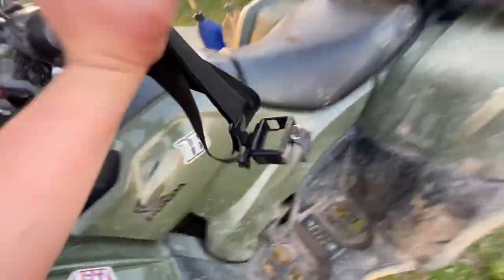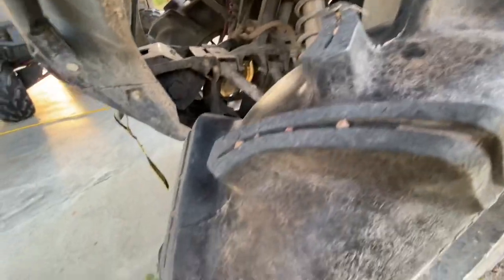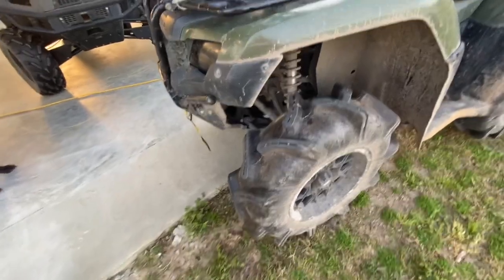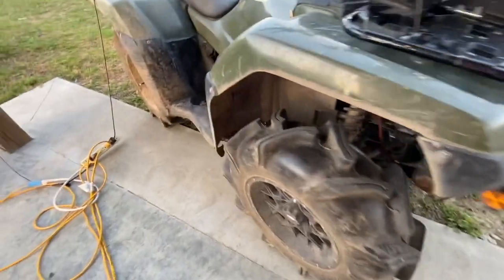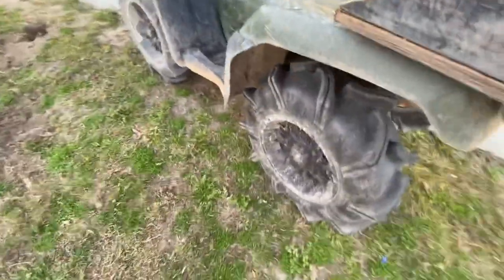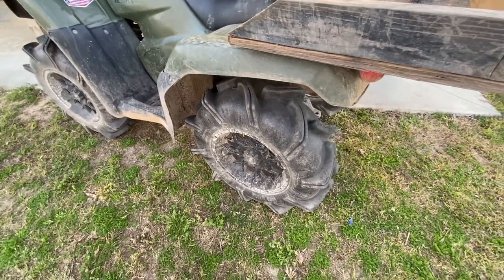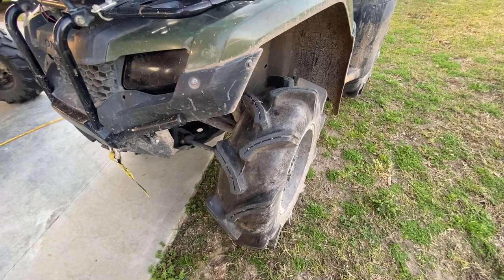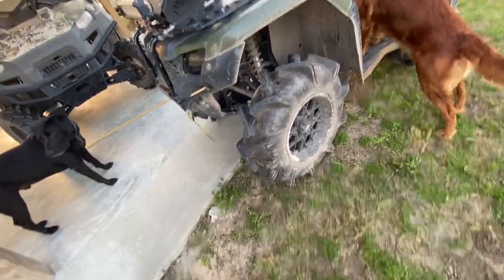My 6th month review of my outlaw 3s!!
We’re selling until March 19th for now!So go ahead and order first orders will be shipped out March 1st to March 10th!!

Honda Rancher build list:Tires outlaw 3s :Wheels Itp Hurricanes :Mud shark rad relocation kit :Tall snorkel : Homemade seat for Deuce on the back :Champion Winch :Nos storage containers:Pelican dry box :2 inch super atv lift kit

Grips link Spider Grips A3-B Black A3 Grips for ATV, Watercraft and Snowmobiles